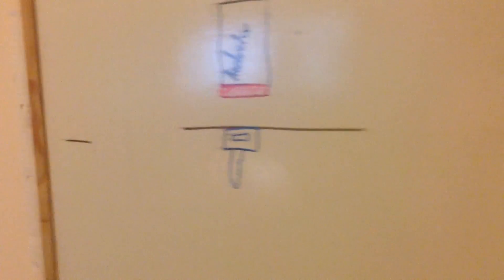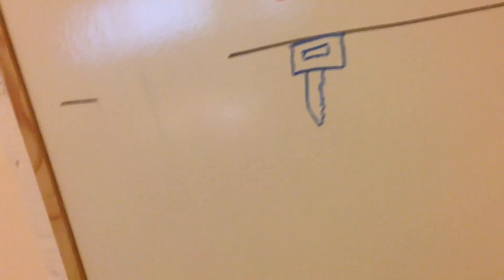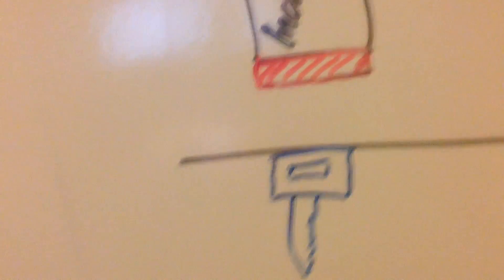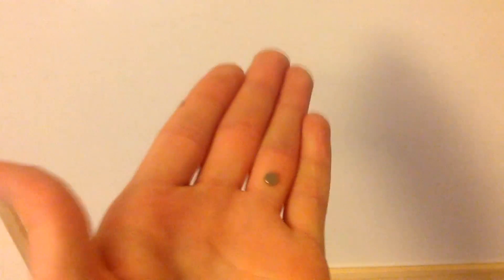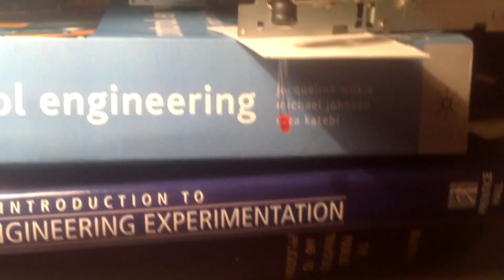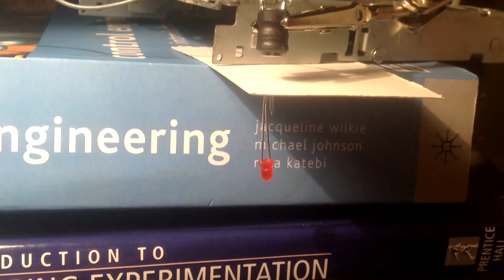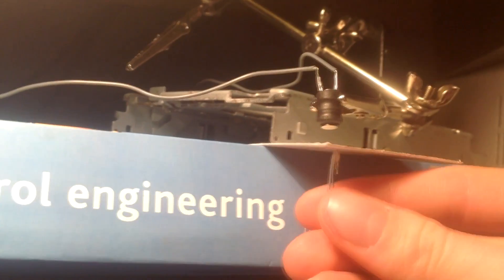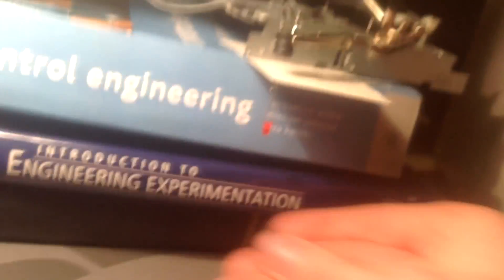Low power magnetic hold and release mechanism